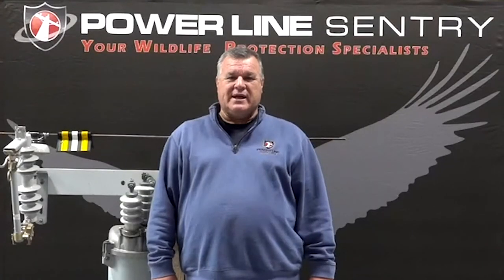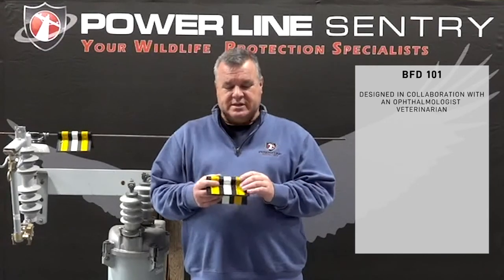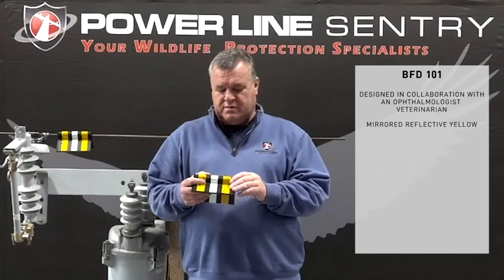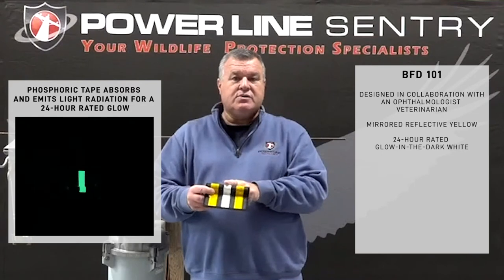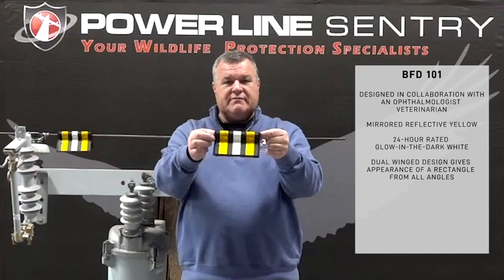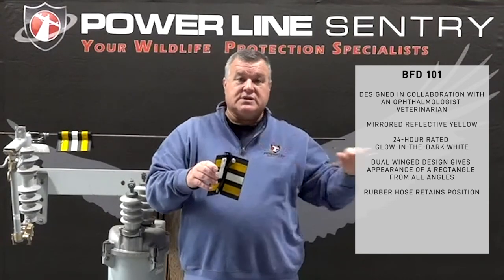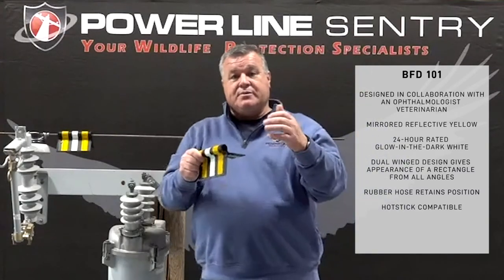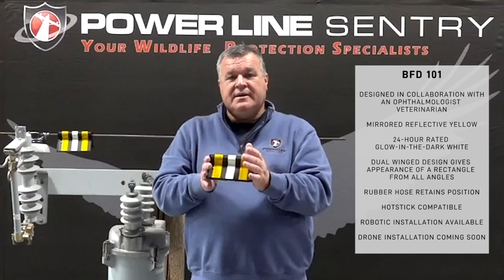Power Line Sentry Bird Flight Diverter Explainer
Did you know that visibility in low light is the most important aspect in the prevention of power line collisions? Todd Kerr explains the design features behind the Power Line Sentry Bird Flight Diverter.